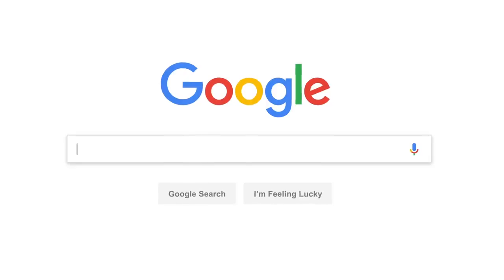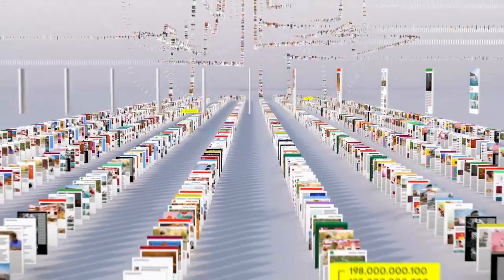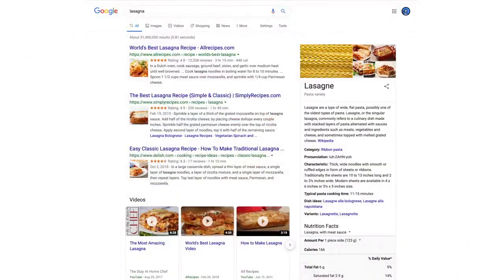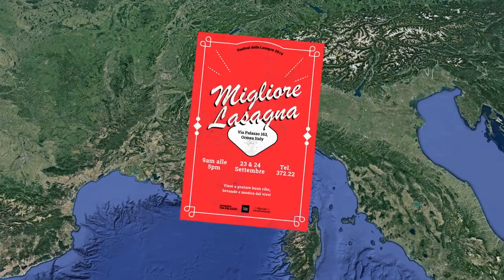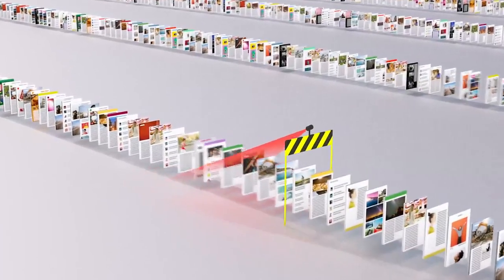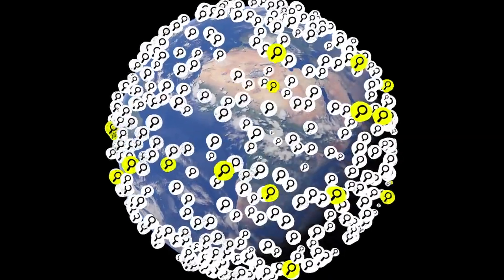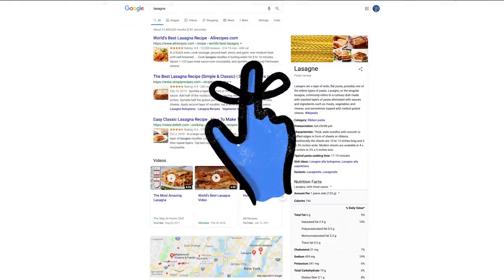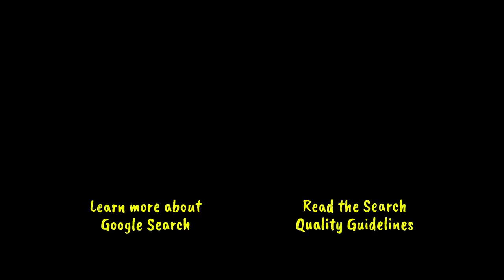How Google Search Works in 5 minutes